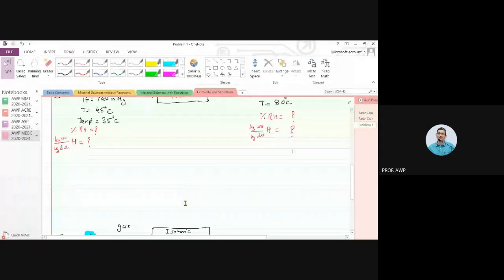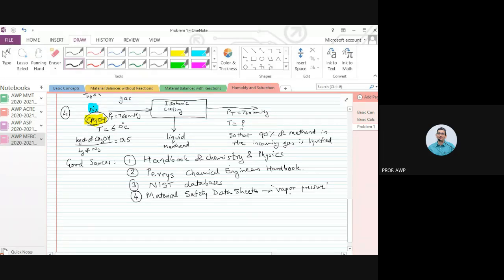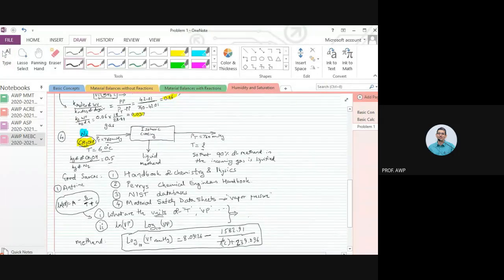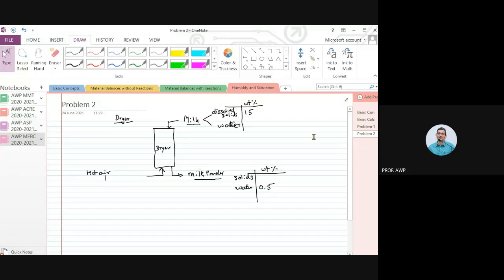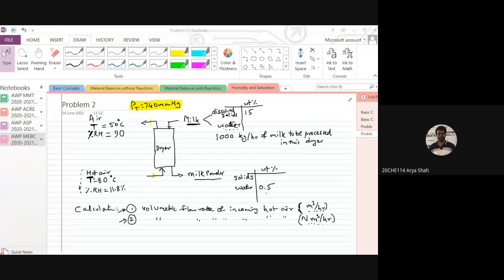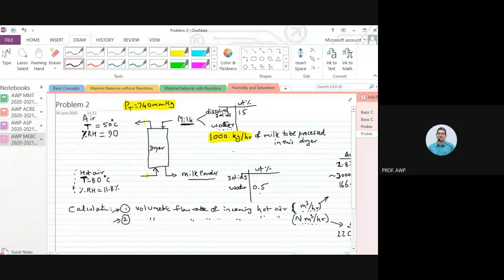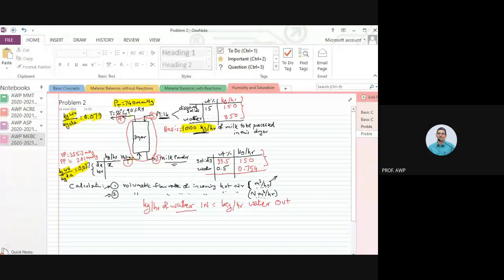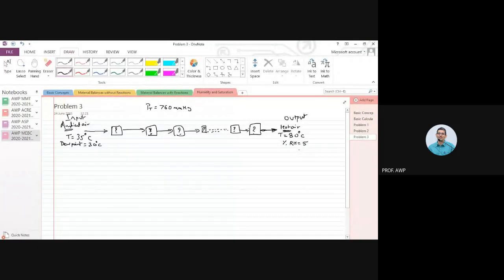Lecture 12 Humidity and Saturation 3